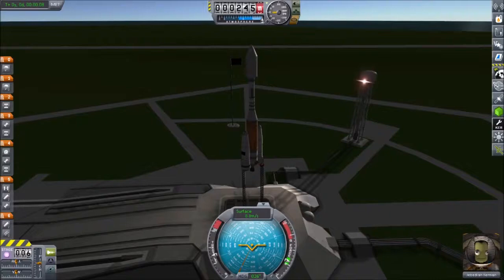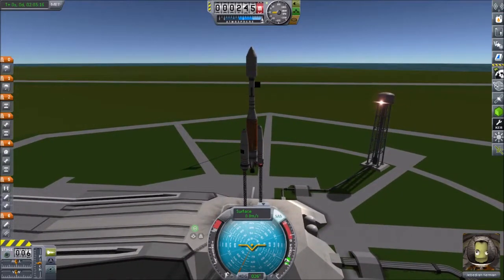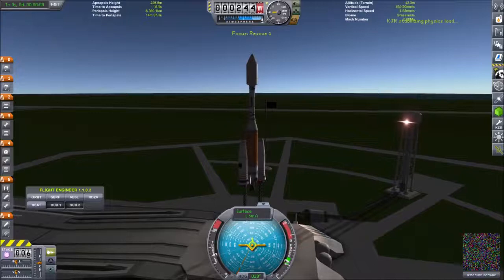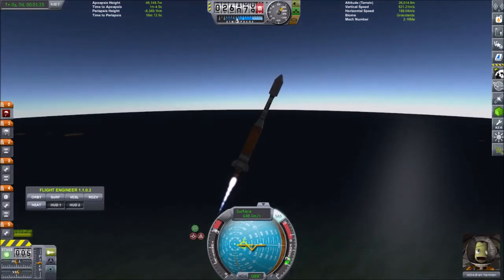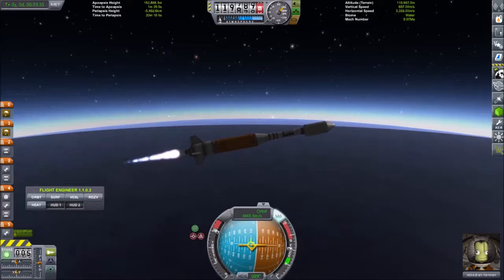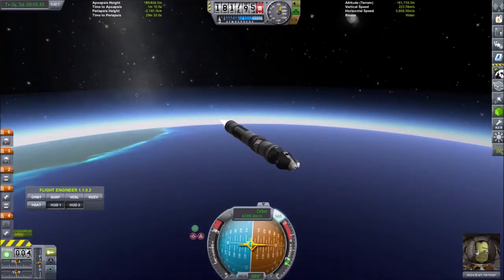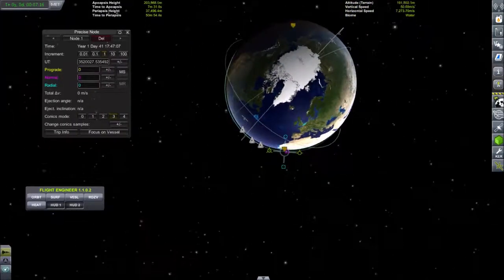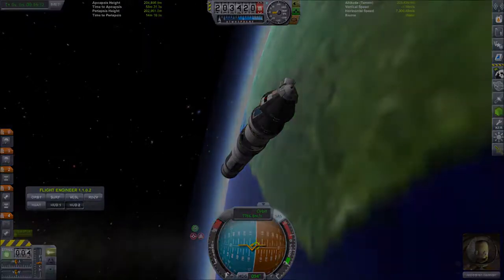KSP RSS reaching orbit tutorial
A basic how-to for getting your early KSP Real Solar System career rocket into orbit around the Earth. Sorry about the mic quality - my newer, better one is broken. Mods can be found on the "Promises" vid description.